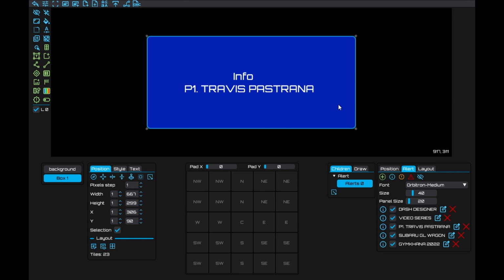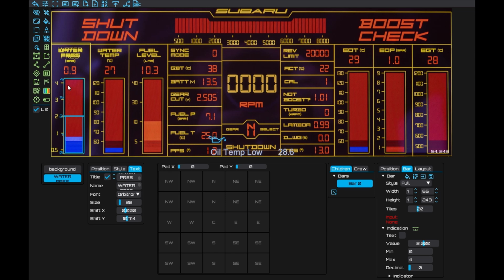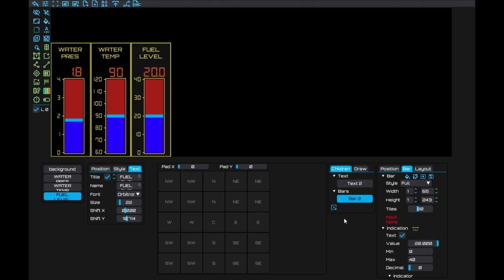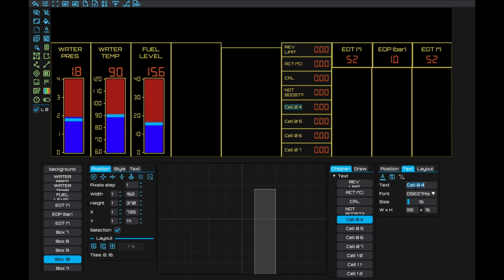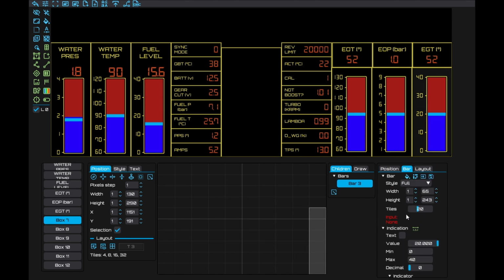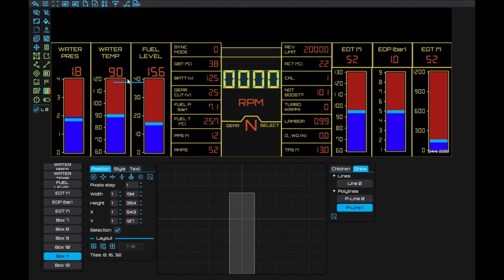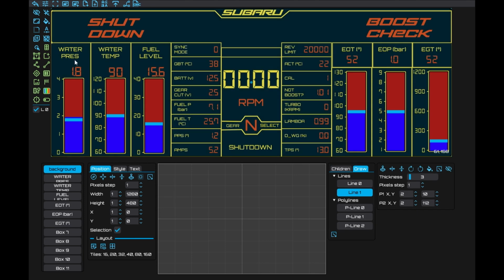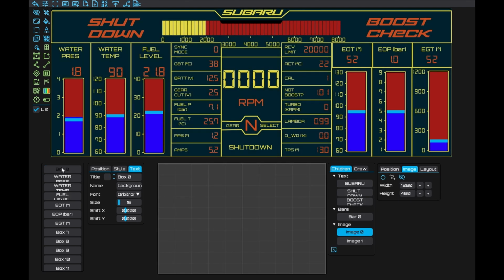Dash Designer EP. 1 - Gymkhana 2022 Subaru GL Wagon Dash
In this video, I’m kicking off a new series where I recreate some of the coolest and most iconic motorsport dash layouts using my Dash Designer Tool. First up: the Motec C1212 layout from Travis Pastrana’s Subaru GL Wagon in Gymkhana 2022. I aimed to stay true to the original look and functionality. Let me know what you think—and drop a comment if you have a favorite layout you’d like to see next!